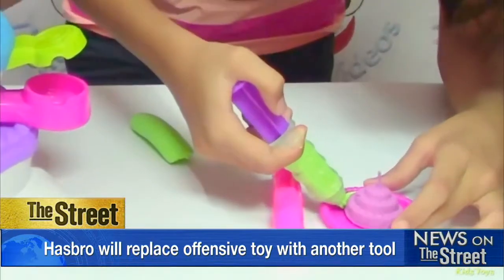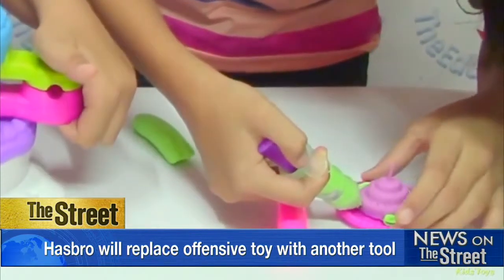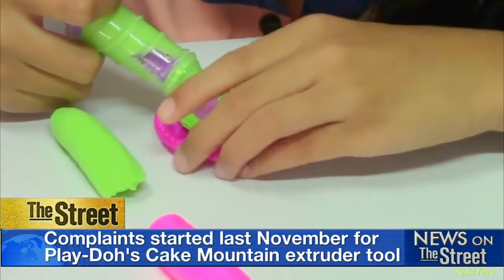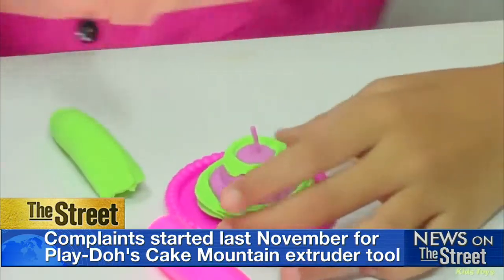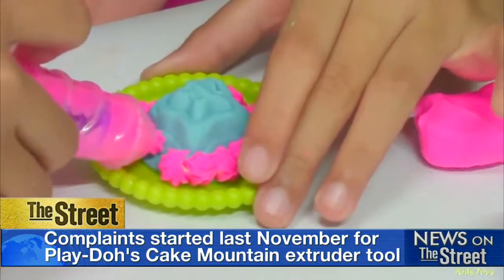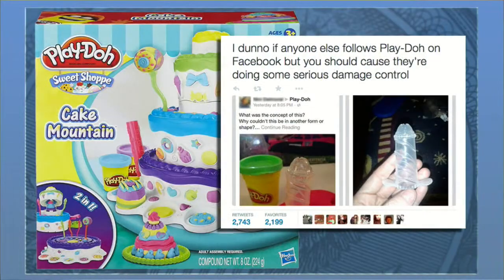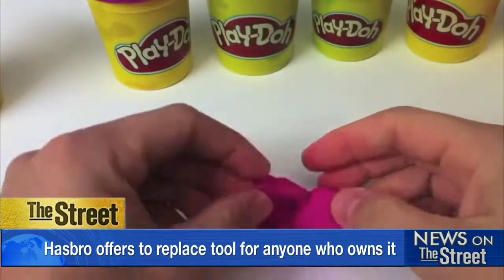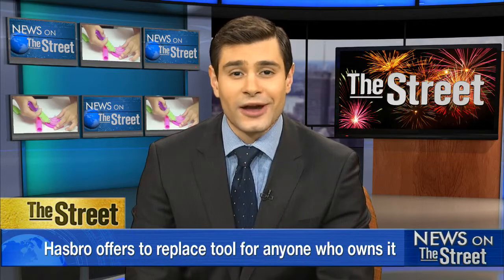Hasbro to replace offending play doh Toy that resembles phallic symbol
tag
U.S "united states" american news "news dailly" dailly "hot news" States America United